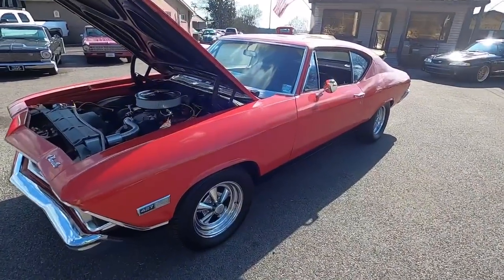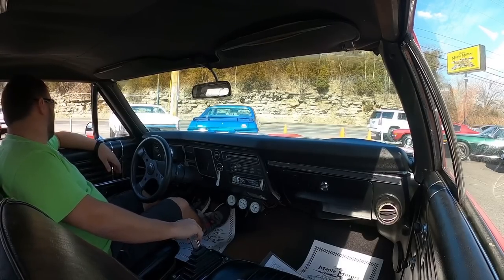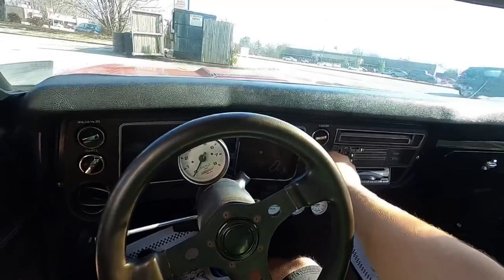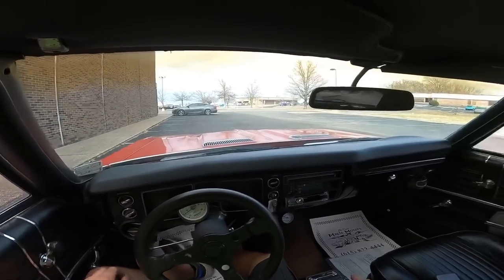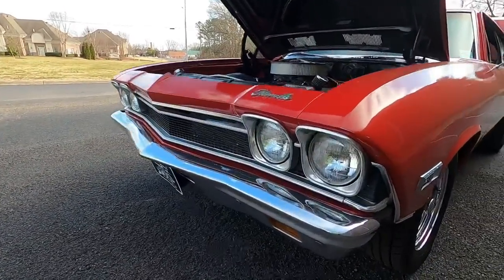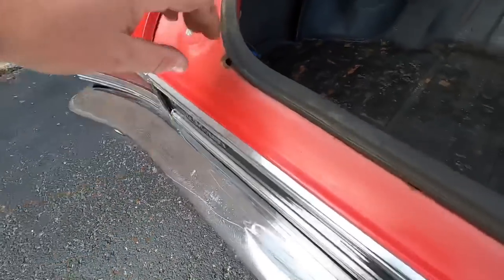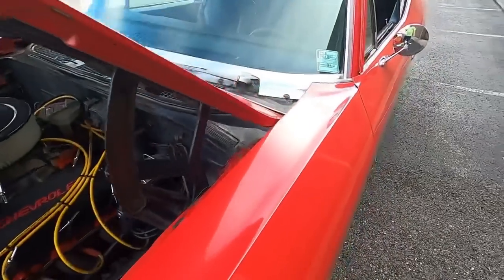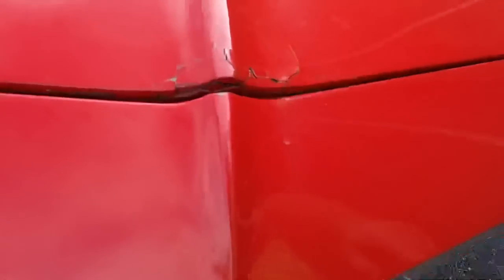Test Drive 1968 Chevrolet Chevelle SOLD $25,900 Maple Motors #1480